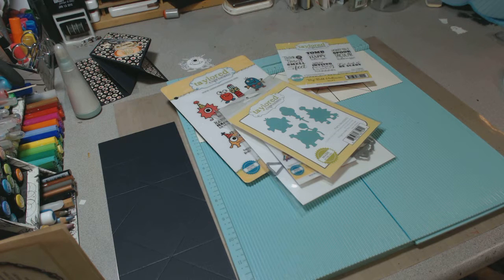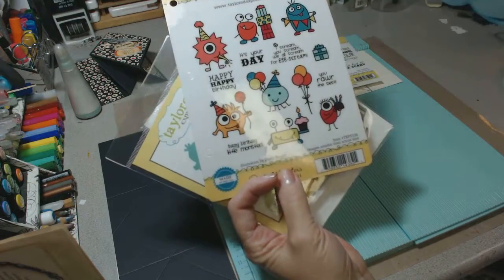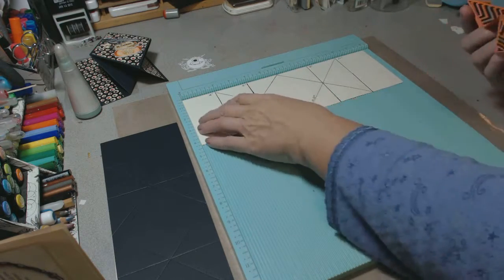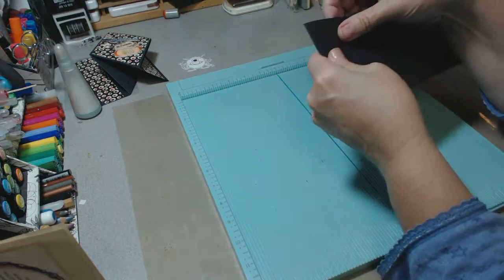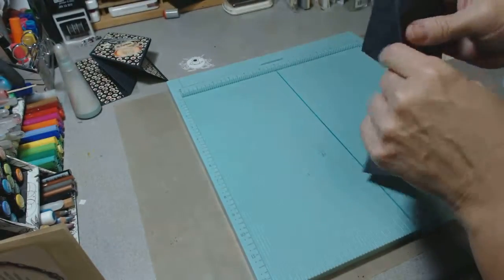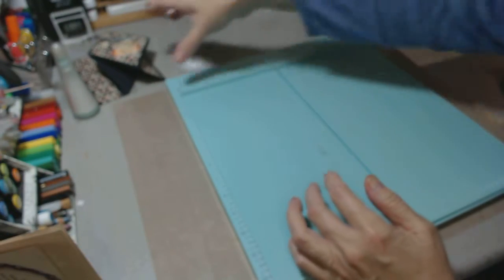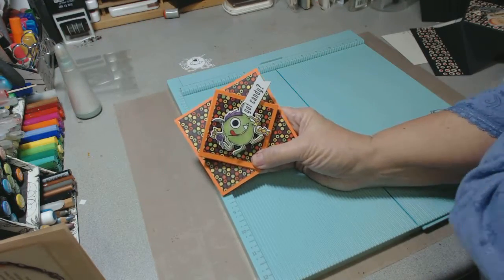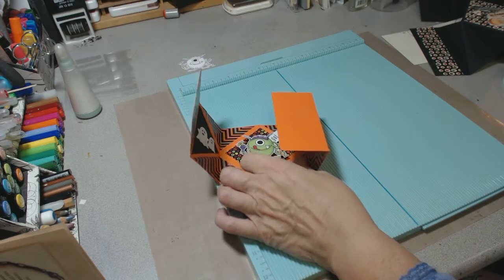Motion Monday Oct 20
Series of greeting cards with some sort of motion. Or just keeping me in motion whatever happens first.